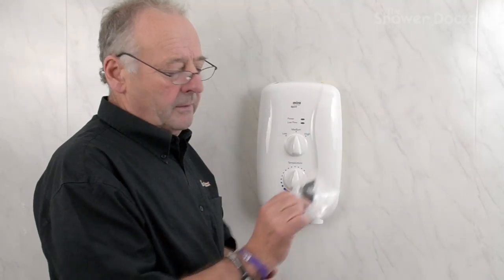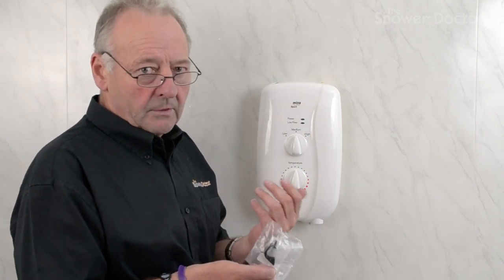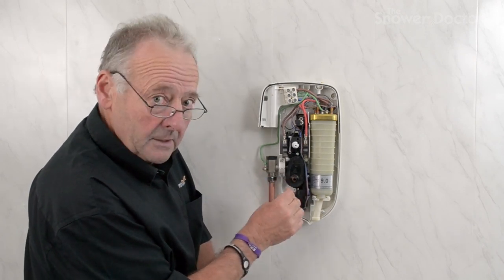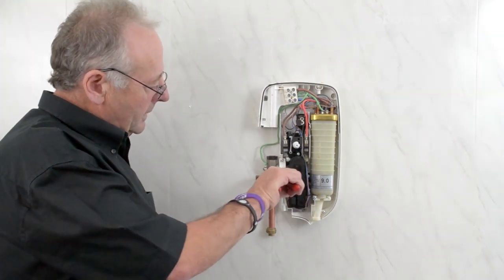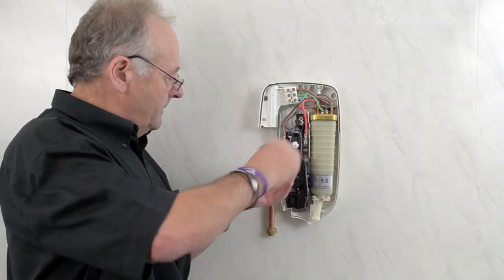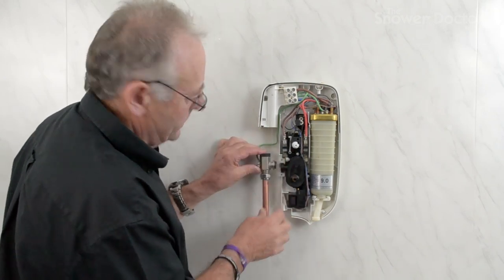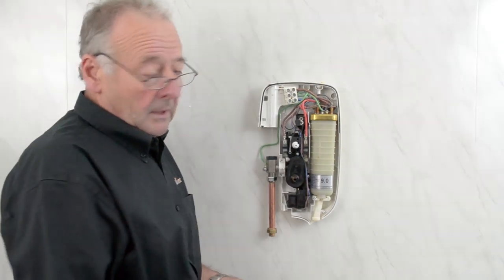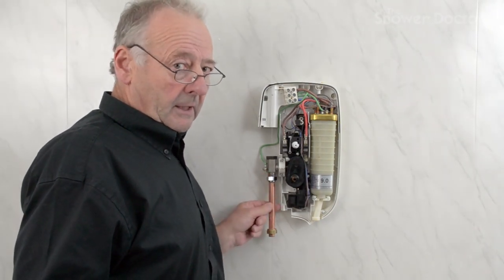Quick Guide: How to replace the inlet clamp inside a Mira Sport electric shower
And also...